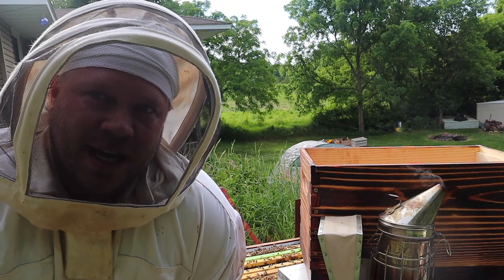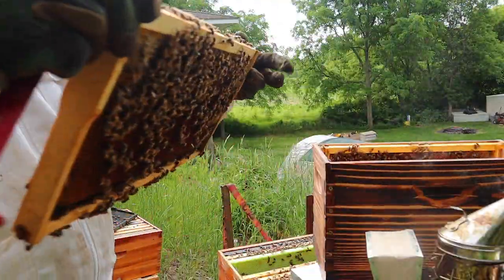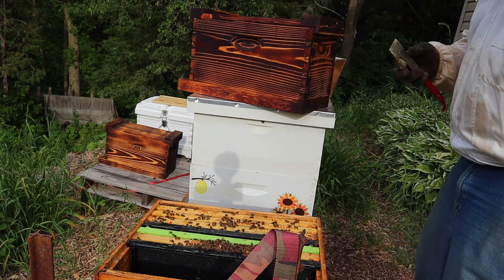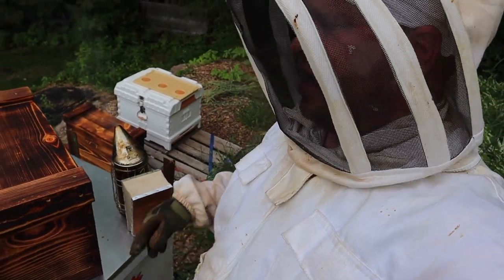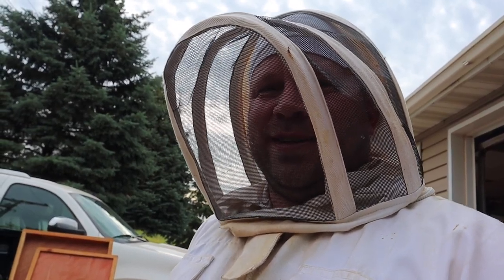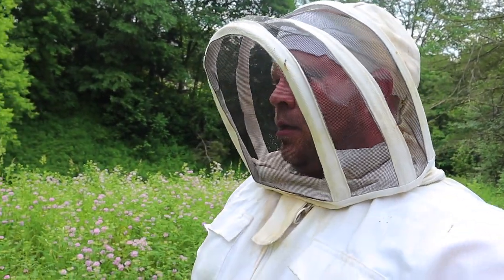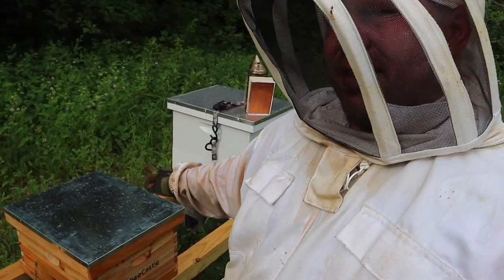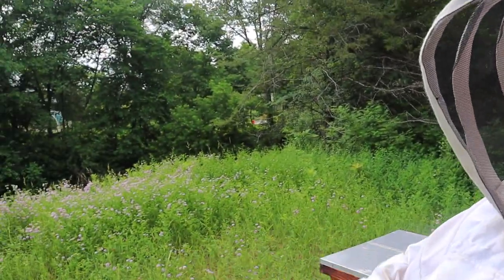Join me for a Bee Inspection!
Hi, we're Matt & Sara.  Along with our 4 kids, 2 dogs, a lot of chickens and even more bees we have been developing our homesteading lifestyle.  After over a decade on our property we are finally debt free and using our new FREEDOM to do what we have always wanted to do (be self reliant)!  .

🛍️  Shop our favorites:
🐝 Bee Castle Hives
🍯 Hive Marker Kit
🐝 Kids' Bee Suit
🍯 Apimaye Insulated Bee Hive ( I have the 2 hive divider version Ergo Plus but it is no longer available)
🐝 Oxatreat Vaporizer
🍯 Respirator I wish I had bought
🍯 P100 Cartridges for Respirator
🐝 Oxalic Acid Powder
🍯 Hive Spacer
🍯 Rapid Round Feeders

Matt & Sara